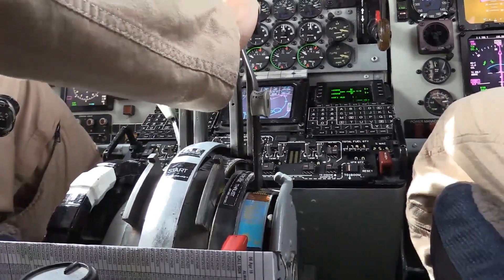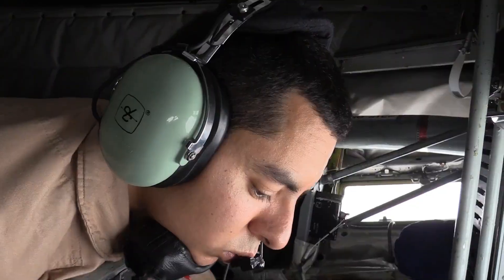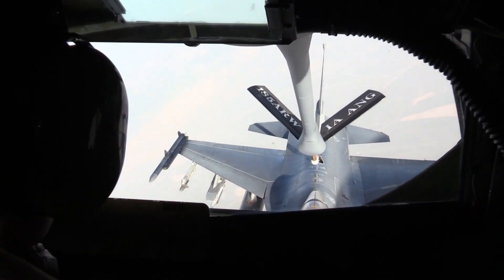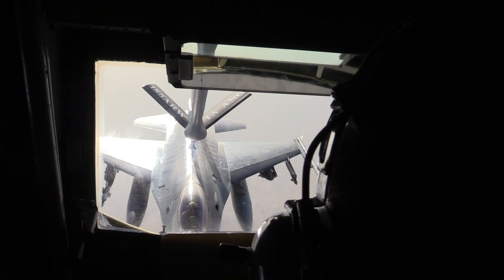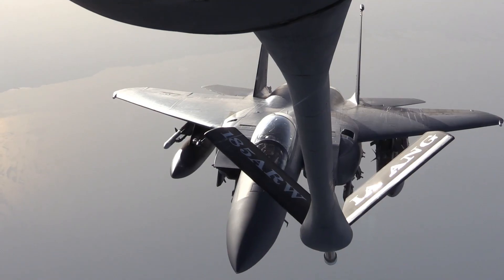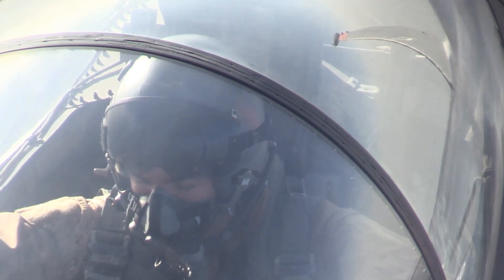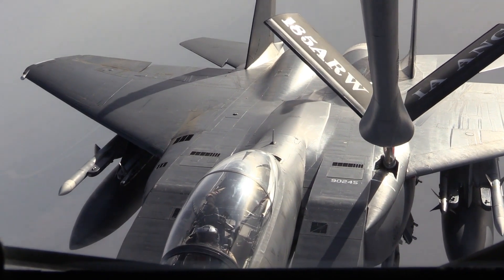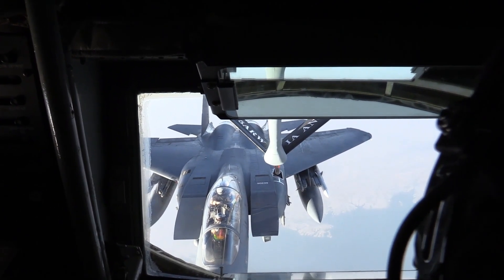Aerial Refueling: F-16 & F-15 Secrets Revealed! Procedures, Tankers & Strategic Power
Aerial refueling stands as a critical force multiplier for the U.S. Air Force, extending the range and mission endurance of iconic fighter jets like the F-16 Fighting Falcon and the F-15 Eagle.

This video delves into the intricate procedures involved in this high-stakes operation, from the precise maneuvering into pre-contact position to the delicate transfer of fuel.

We'll explore the standard flying boom method, the pilot director lights guidance, and the crucial communication between pilots and boom operators, highlighting the skill and precision required for successful refueling.

The U.S. Air Force relies on a fleet of specialized tanker aircraft to perform these vital missions.

We'll compare the capabilities of the long-serving KC-135 Stratotanker, the high-capacity KC-10 Extender, and the newer, though sometimes troubled, KC-46 Pegasus.

We'll also touch on the role of allied tankers like the Airbus A330 MRTT, which contribute to the global reach of U.S. fighters.

Discover the key differences in their fuel capacities, refueling methods (boom and drogue), and operational speeds, as well as the typical altitudes and speeds maintained during these complex maneuvers.

Beyond the technical aspects, we'll examine the strategic importance of aerial refueling.

This capability enables rapid global deployment, extended patrols, and increased payload capacity, enhancing the U.S. Air Force's power projection.

In conclusion, aerial refueling is a cornerstone of U.S. air power, ensuring the F-16 and F-15 can operate effectively across vast distances.

This video provides a comprehensive overview of the procedures, platforms, and strategic implications of this vital capability, demonstrating its critical role in maintaining global security and the continued advancement of aerial refueling technology.